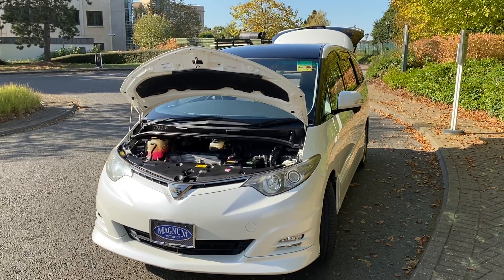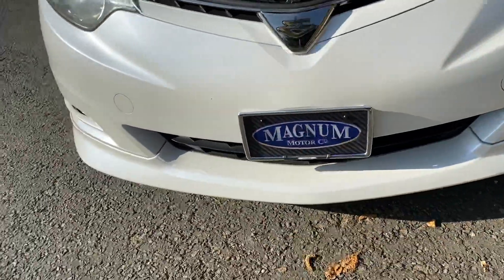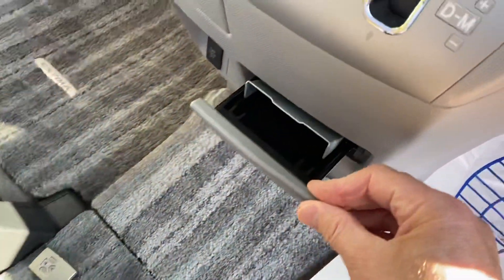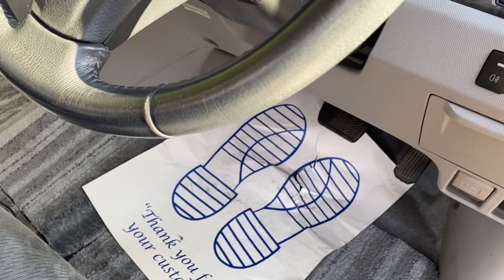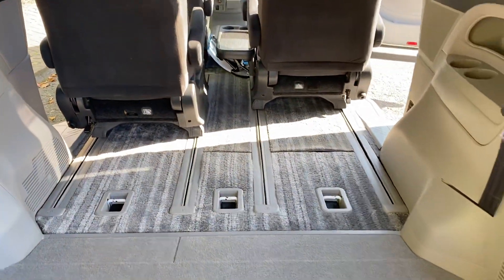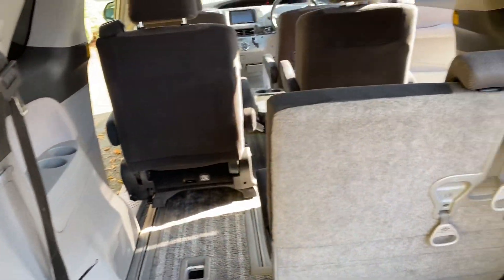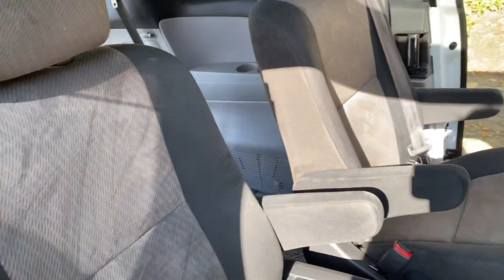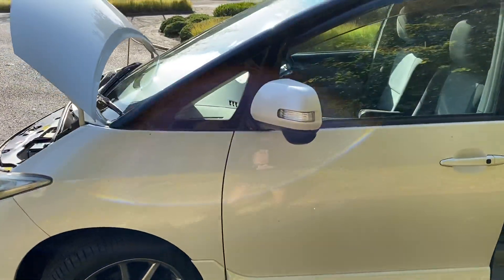Toyota Previa Estima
Toyota MPV moon roof type S